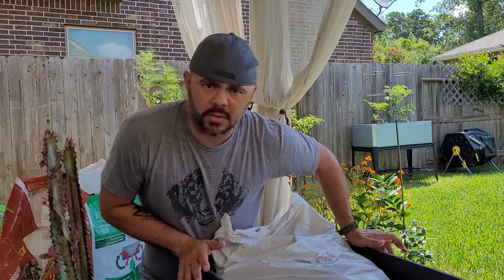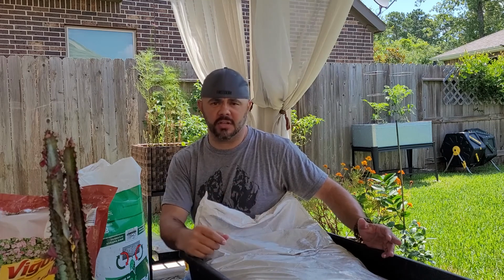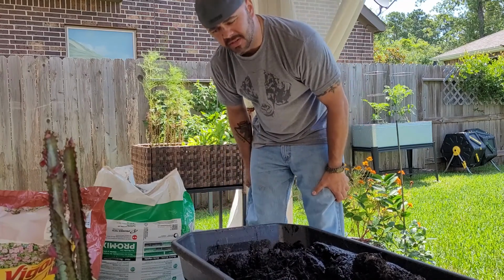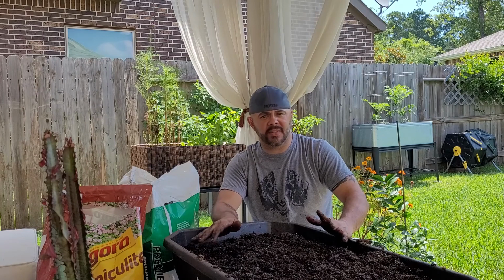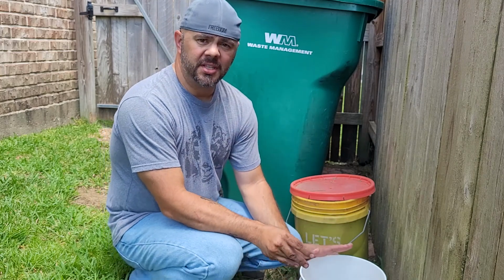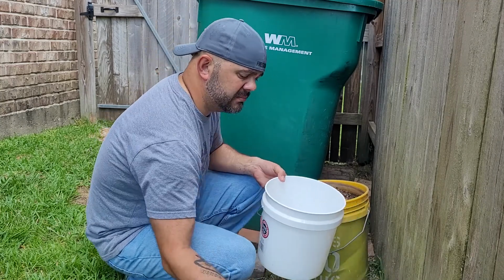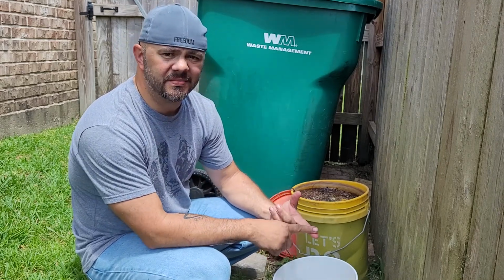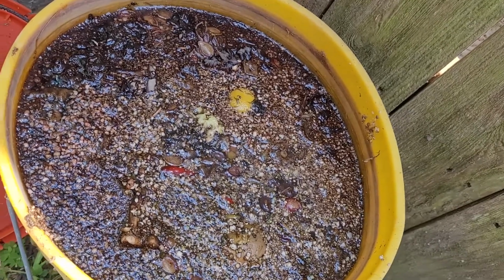Compost Tea || My Soil Mixture || Down-Home Backyard Gardening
I have been asked about my soil mixture, so I decided to show my blend, and I wanted to talk a little about compost tea.

Companies I support and endorse:
~ Gardening Sleeves
~ Hats – Straw & Baseball / Trucker
~ Shirts & Apparel
~ Gardening Aprons